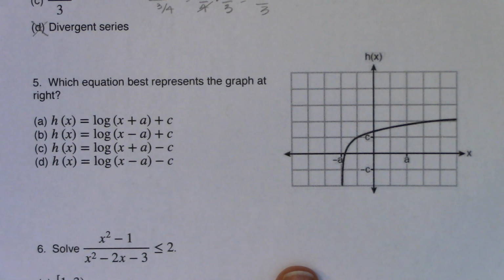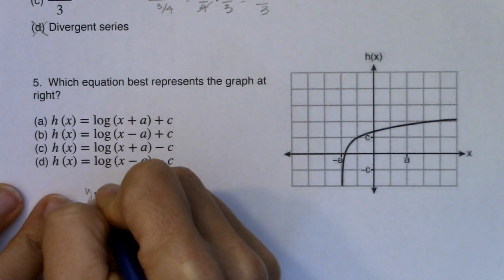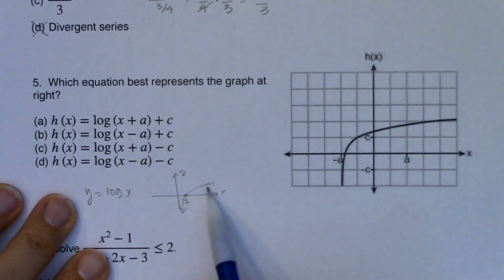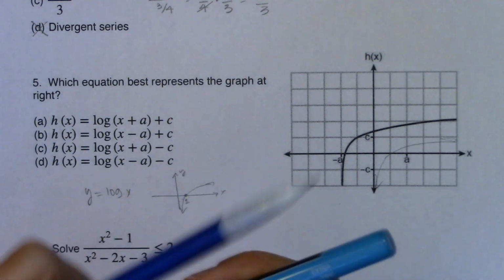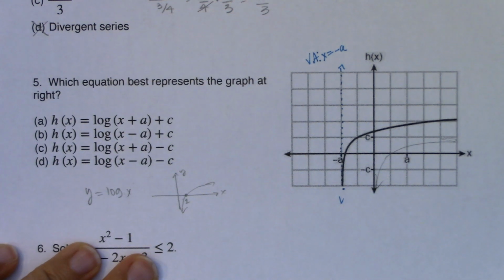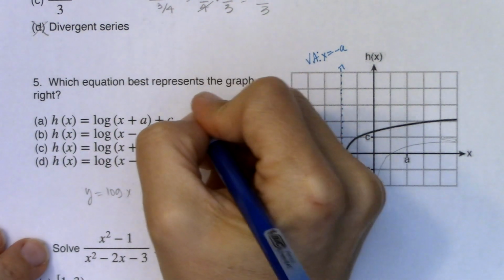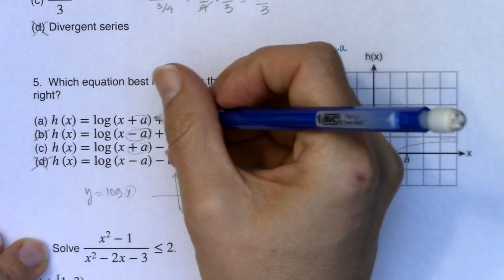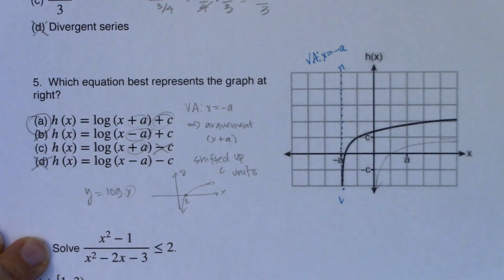Math 21 Sample Final MC5